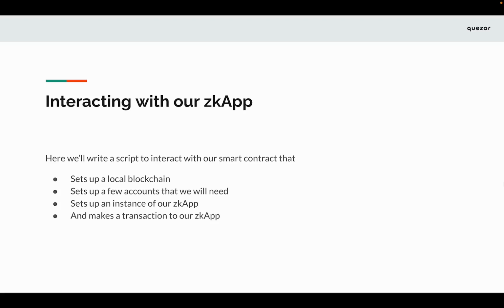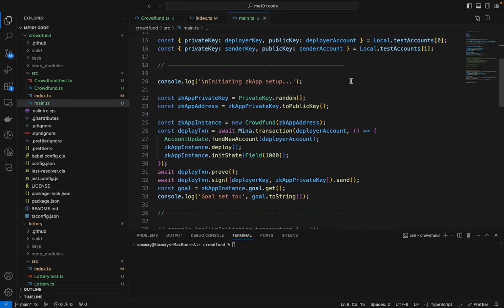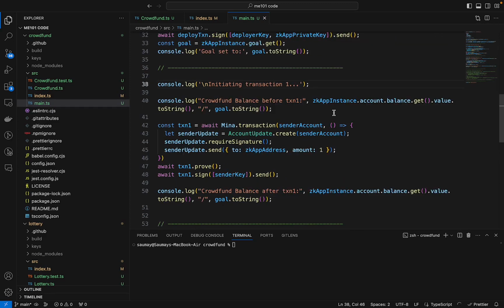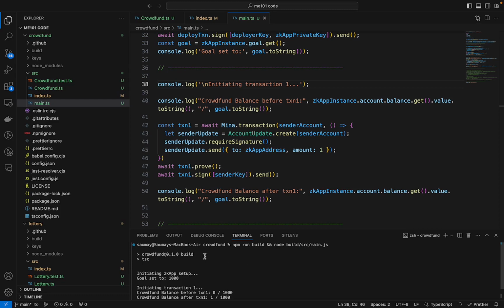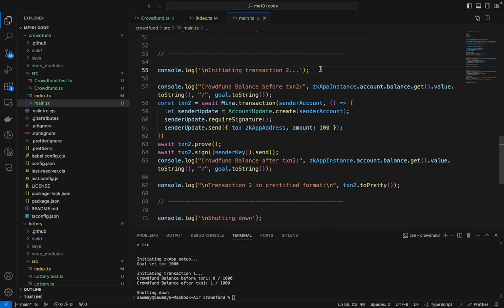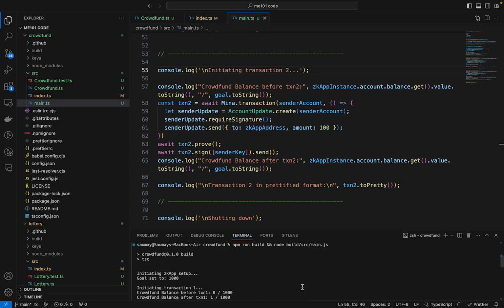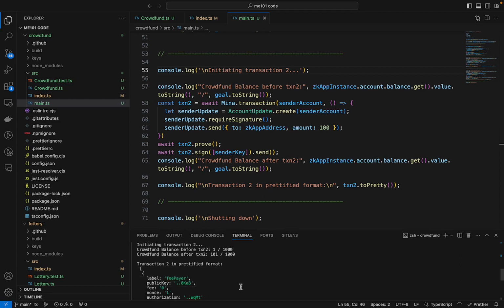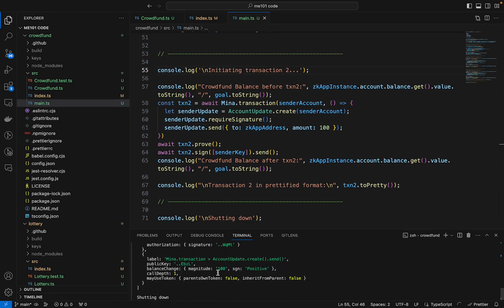6.4 Mina Ecosystem 101 - Crowdfund - Interact with our zkApp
Write a script to interact with our Crowdfund smart contract.

FOLLOW MINA!

FOLLOW QUEZAR!